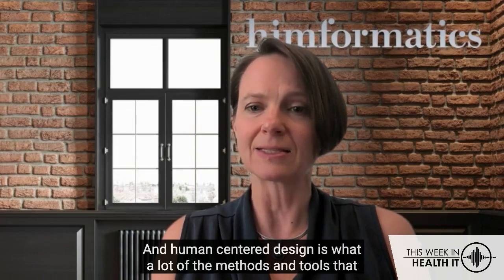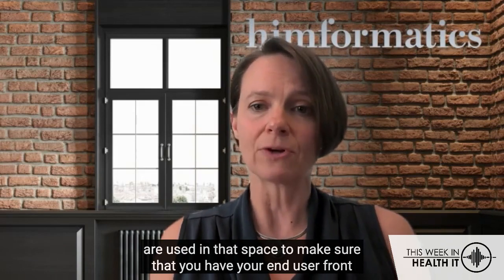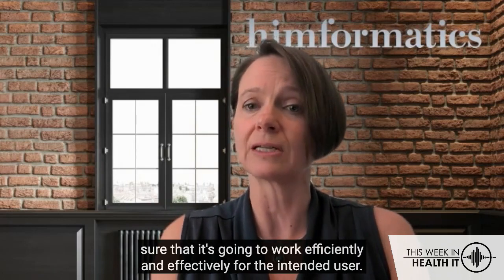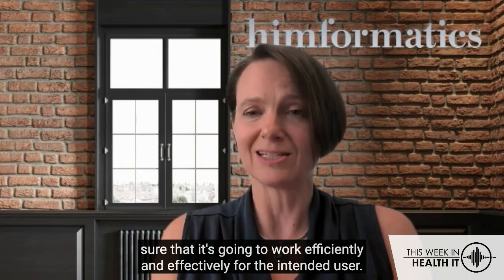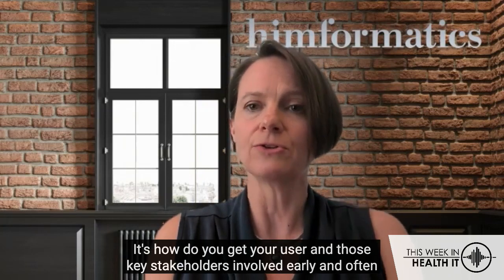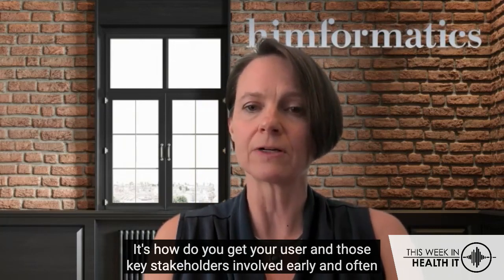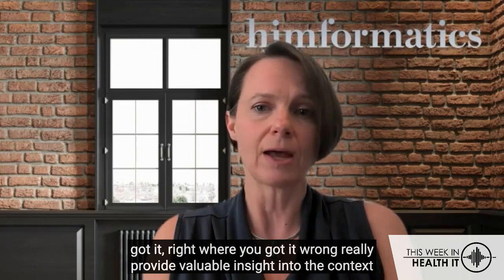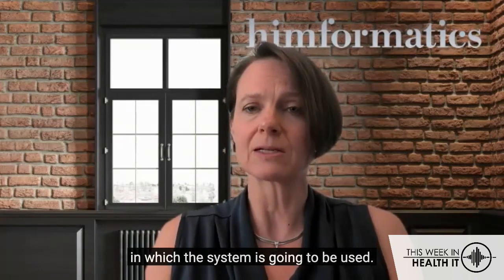How Can Healthcare Utilize Human-Centered Design to Improve Experience?